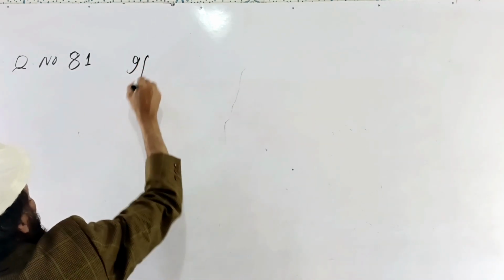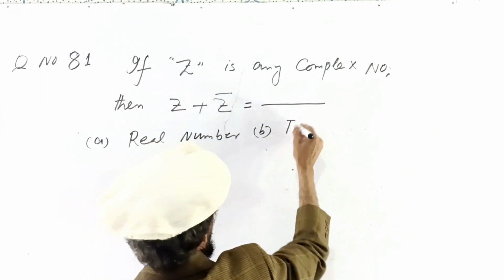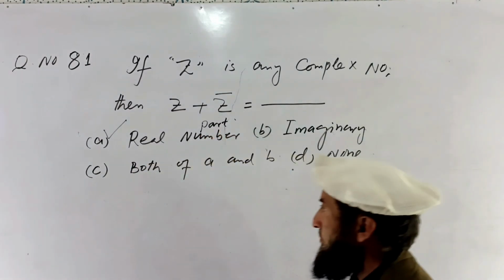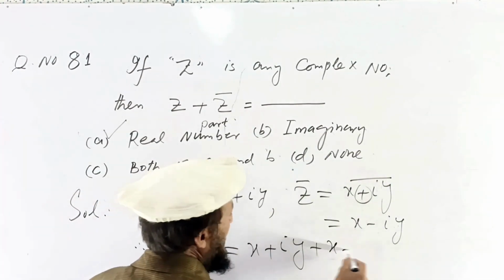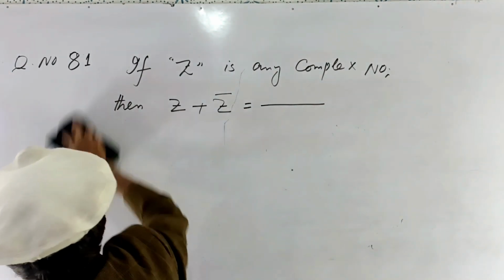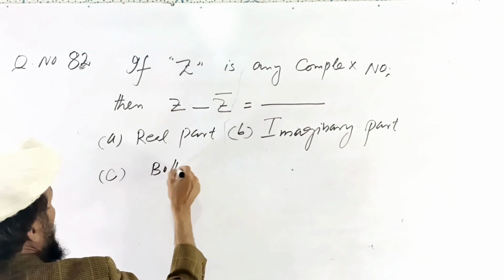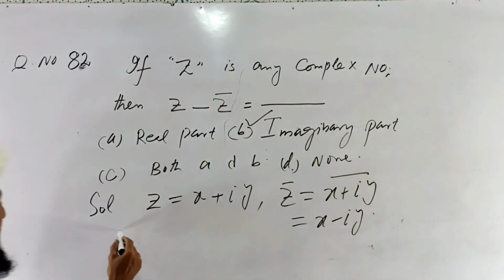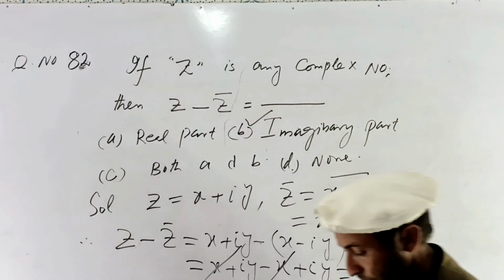engineering mathematics l complex numbers engineering mathematics questions | maths points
engineering mathematics important questions| engineering MCQs l MCQS |Fast | CAT | maths points

complex numbers engineering mathematics
Time stamps:
00:00 Intro
01:48 complex number MCQs
02:58 how to find the solution MCQ'S
03:45 explanation for MCQs step by step solution
04: 34 how to find Arg of z andusing z= x + iy